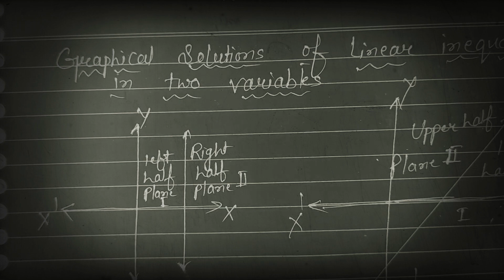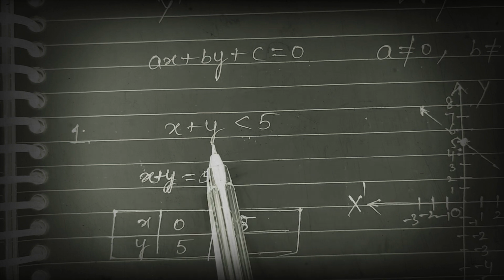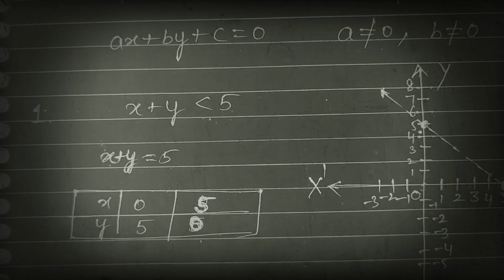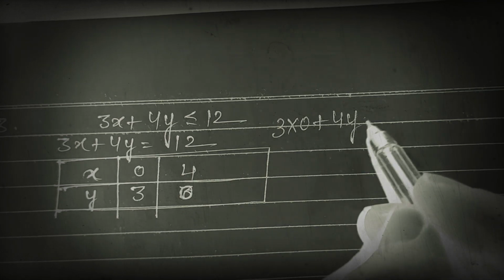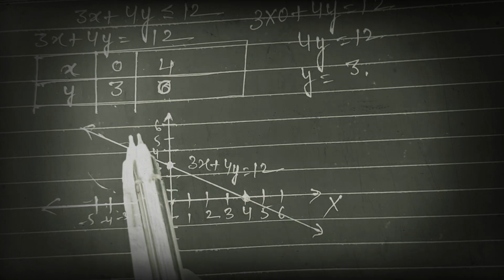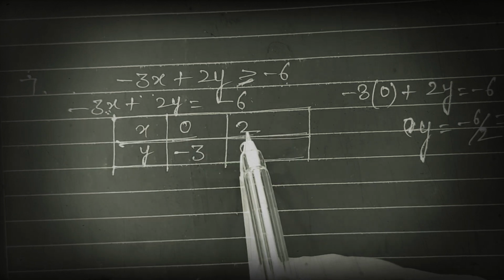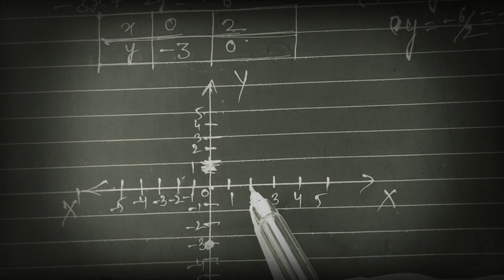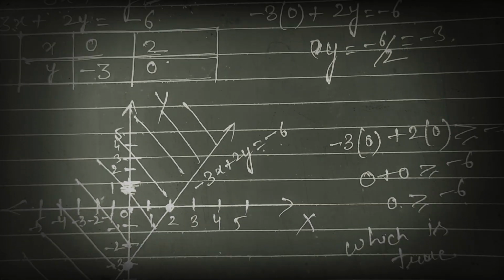Class XI |Mathematics| Chapter 6 |Linear Inequalities| Part 2